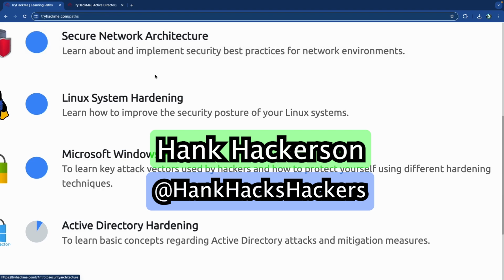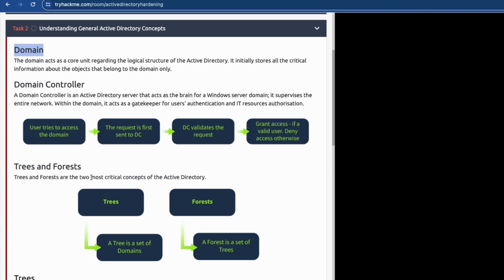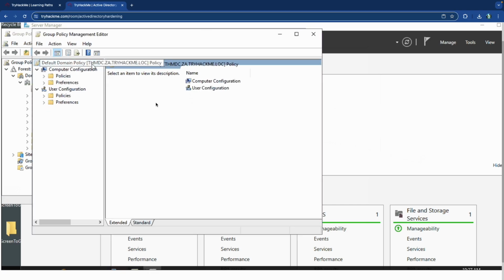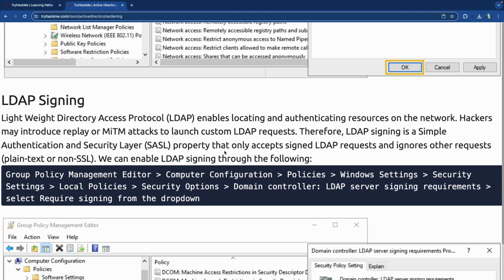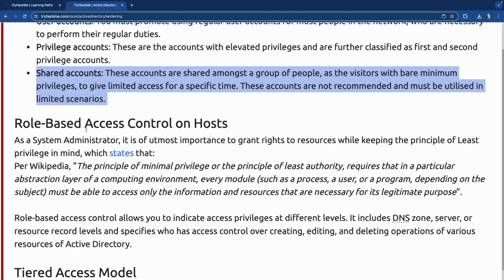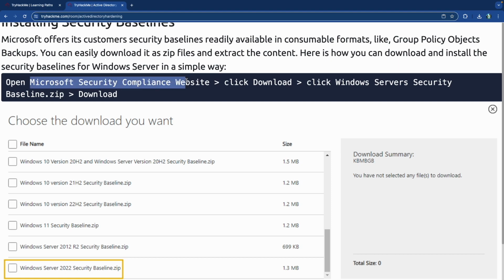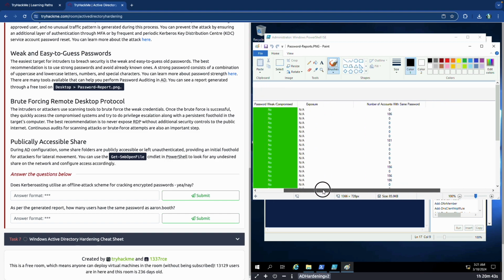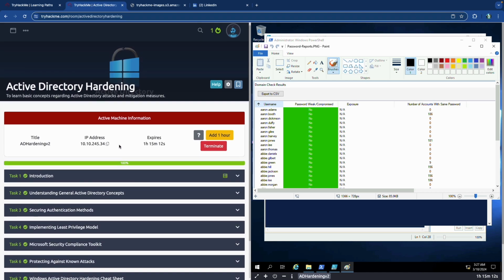aCtiVe DiReCtoRy hArDeNinG / Securing Active Directory / Security Engineering Tutorial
Active Directory (AD) is widely used by almost every big organization to manage, control and govern a network of computers, servers and other devices. The video aims to teach basic concepts for hardening AD in line with best cyber security practices.

This video is of the Active Directory Hardening room in the Network and System Security module of the Security Engineering pathway of TryHackMe.

Video Time Stamps:
01:34 Intro
03:51 General Active Directory Concepts
10:43 Securing Authentication Methods
19:49 Implementing Least Privilege Model
26:47 Microsoft Security Compliance Toolkit
30:34 Protecting Against Known Attacks
37:02 Active Directory Hardening Cheatsheet